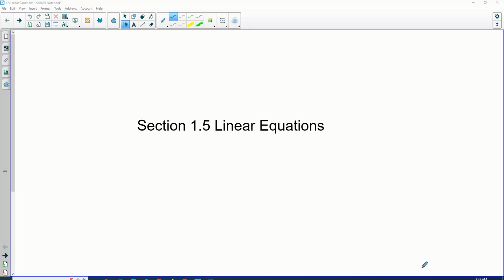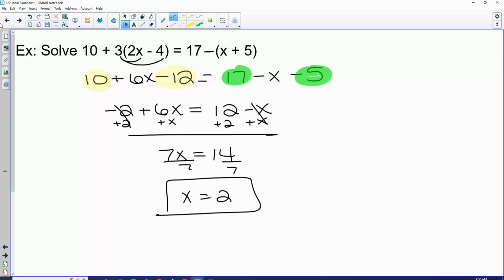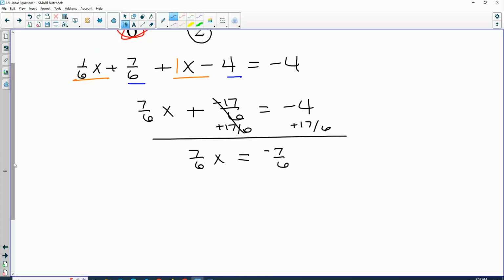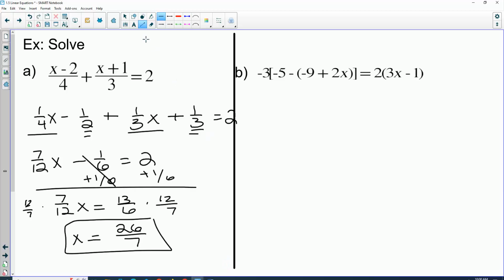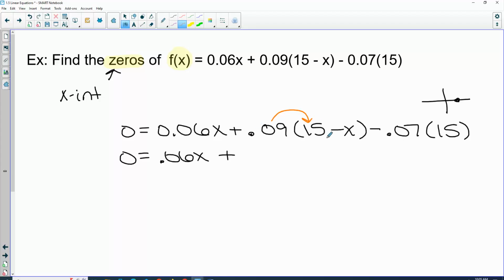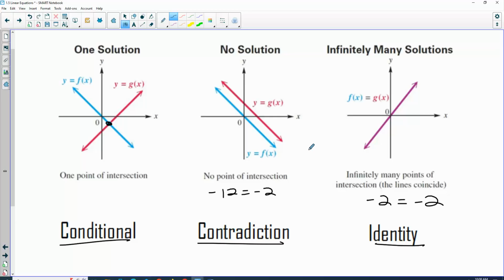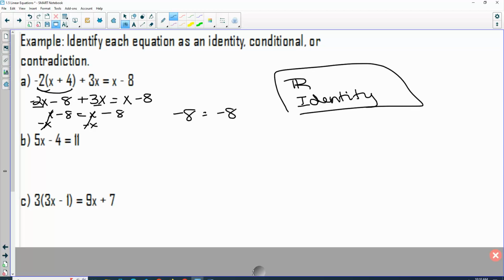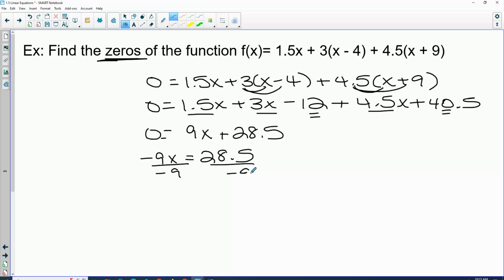Section 1 5 Sept 26